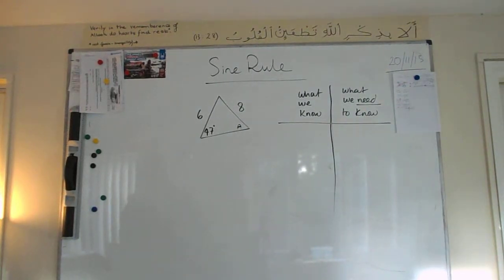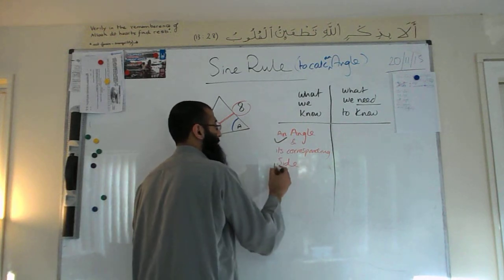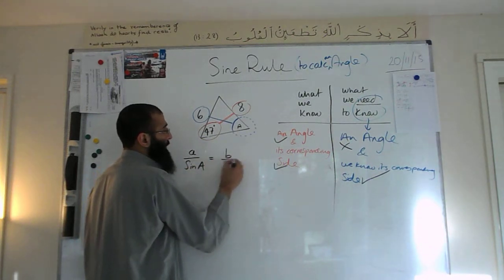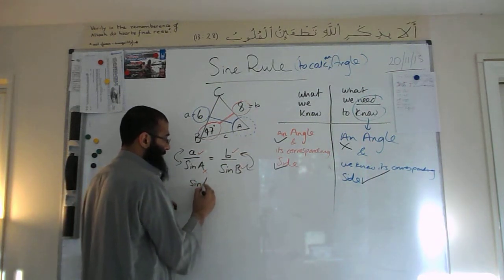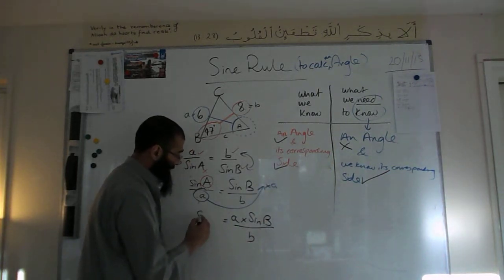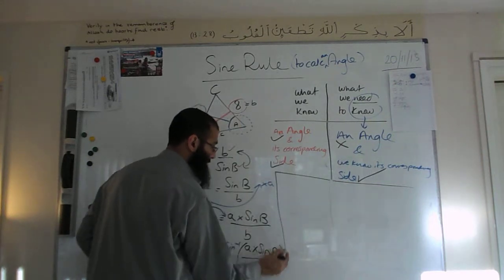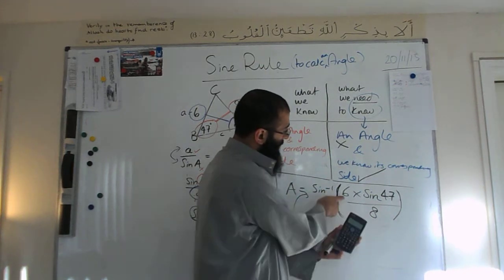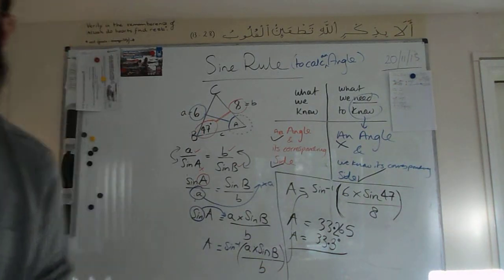Sine Rule calc an ANGLE